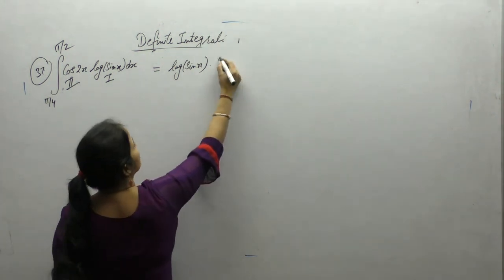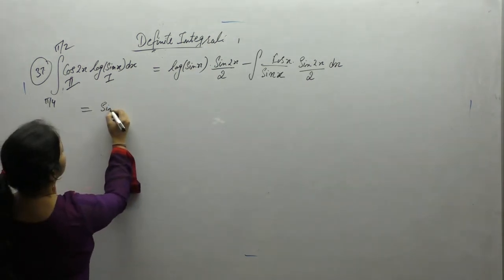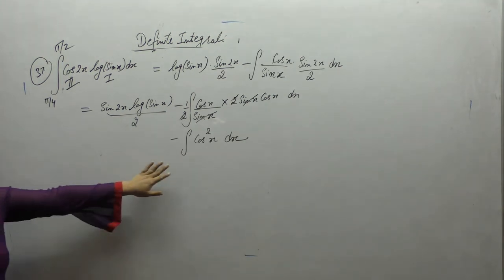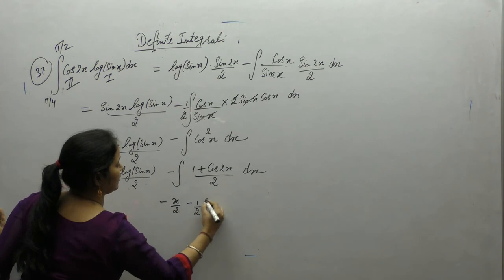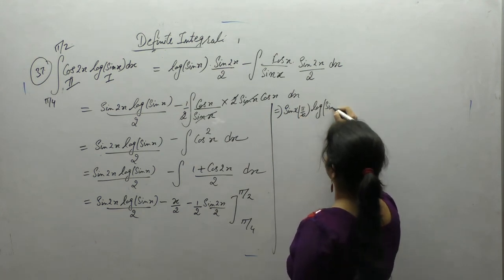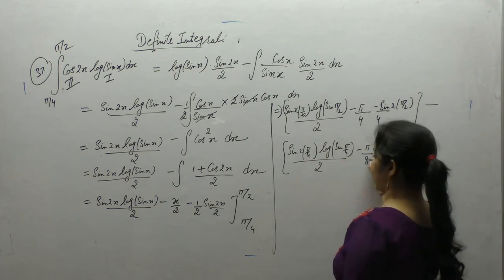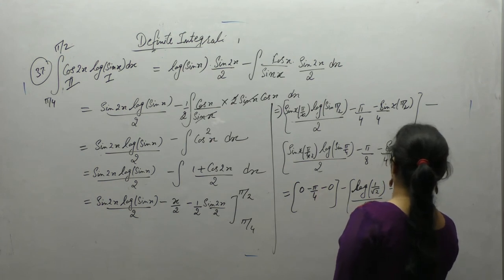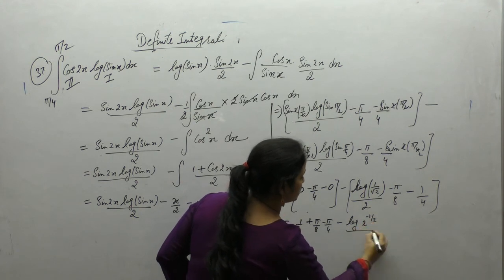Class 12 Maths - Definite integrals Part -7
This Video Contains Examples -  19, 20 before Ex-20.1 Of R.D Sharma s